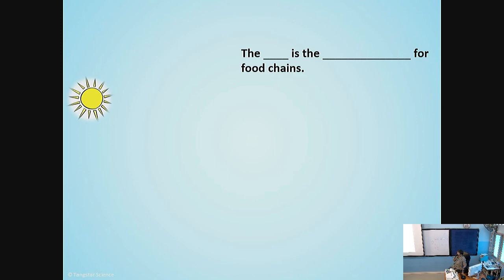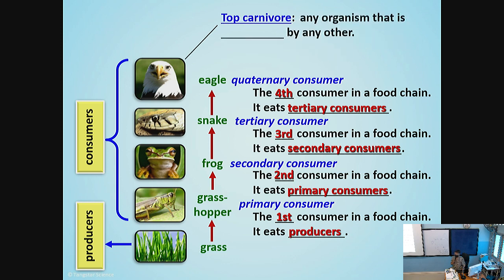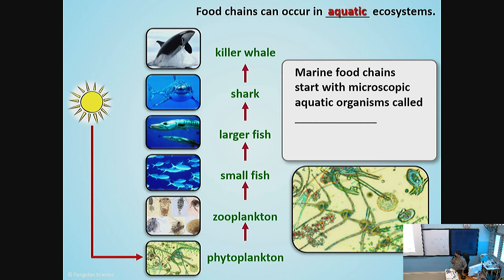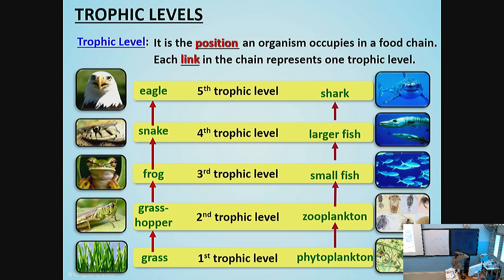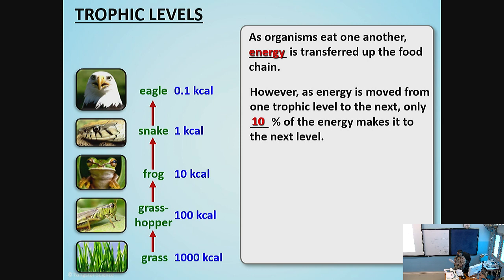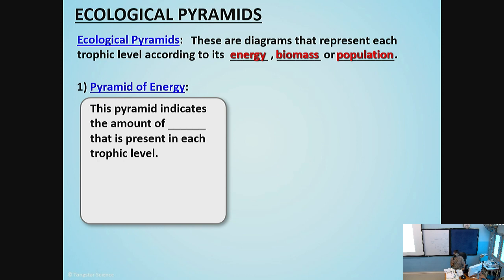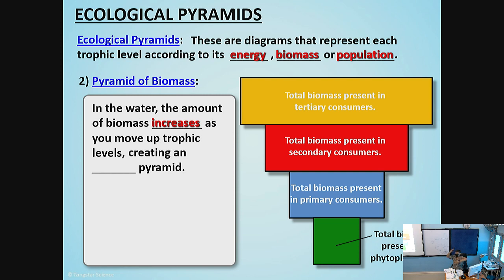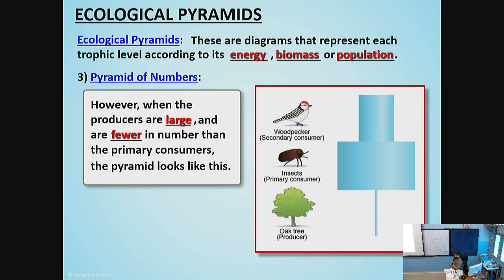วิชาวิทยาศาสตร์2-2-2565